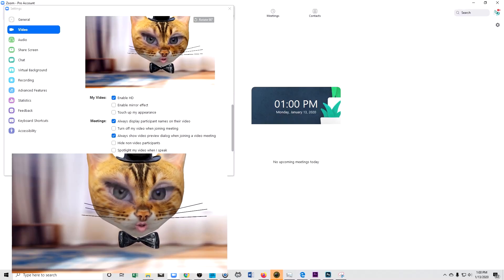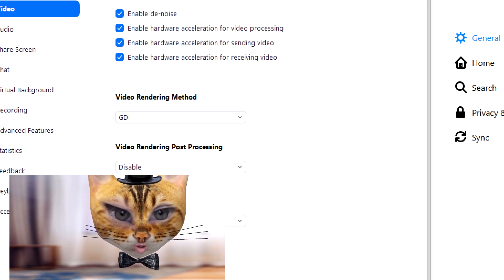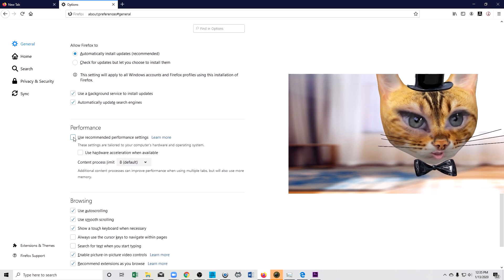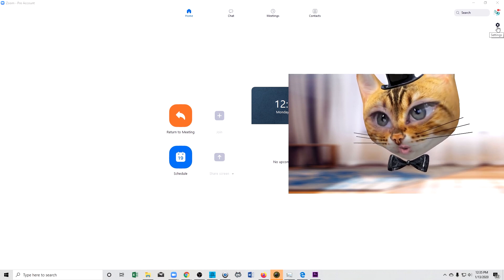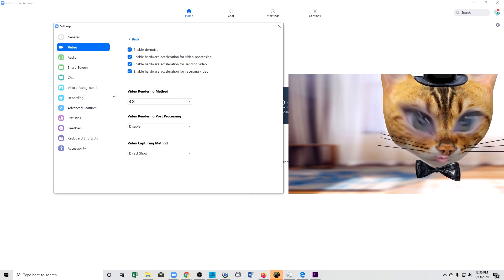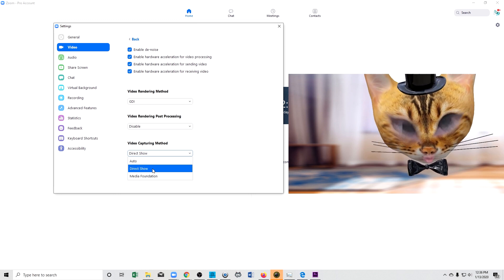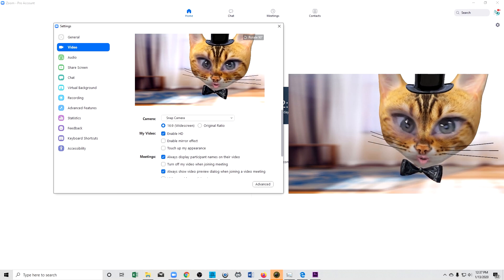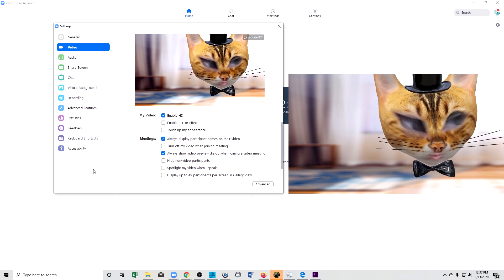OBS / SLOBS Window Capture FIX for Firefox and Zoom!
In This video I show the setting that need to be changed to allow you to get Firefox and Zoom to work again with the Window Capture Within OBS and SLOBS (Stream Labs OBS) & (OBS Studios), after the recent updates to Zoom and Firefox.